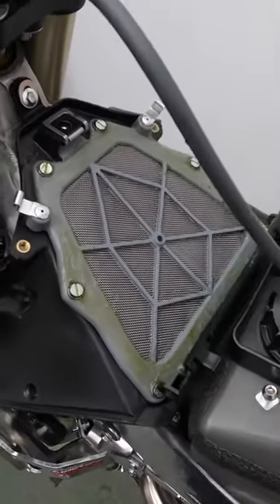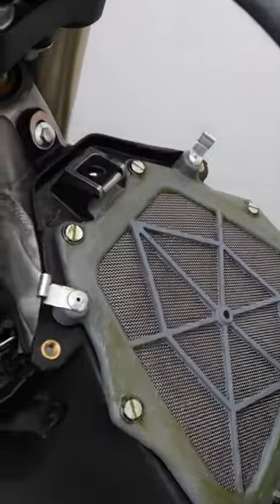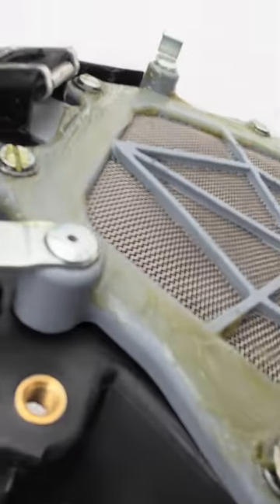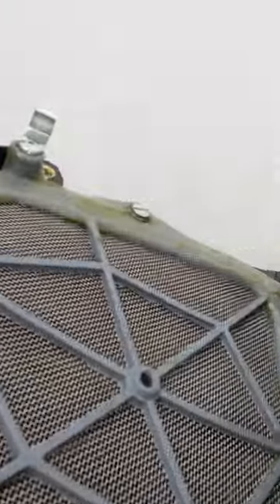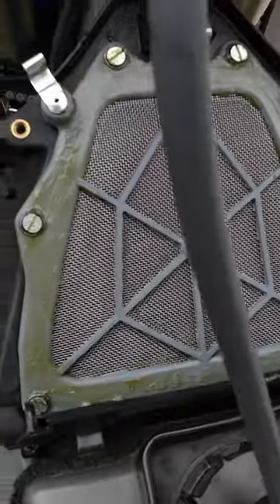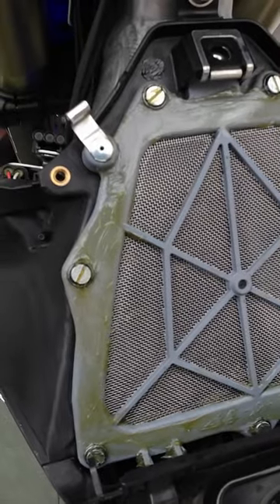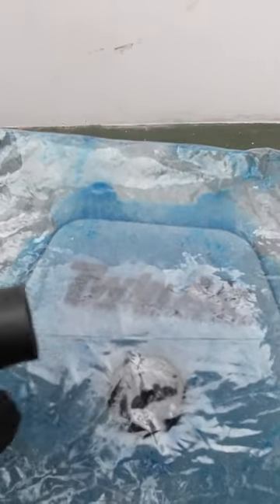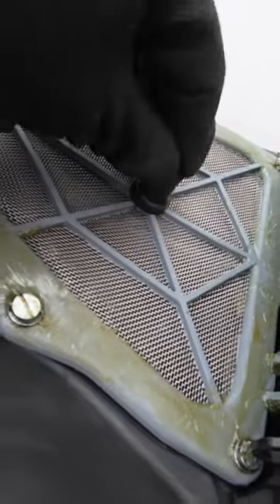Yamaha YZ 250 Air Filter maintenance tips